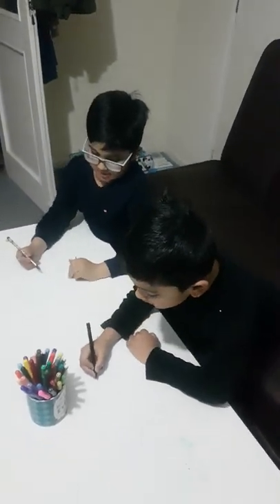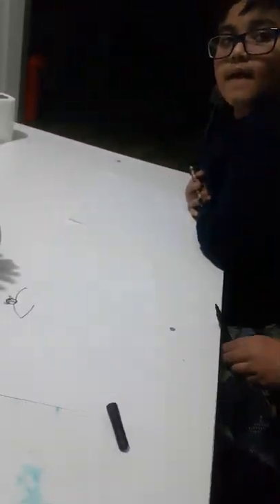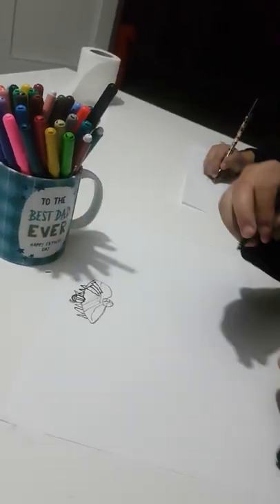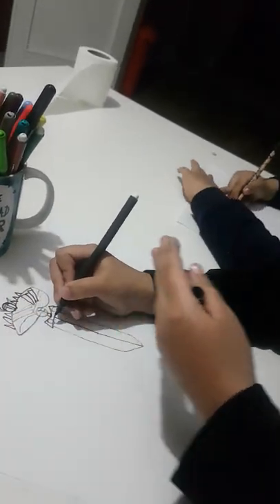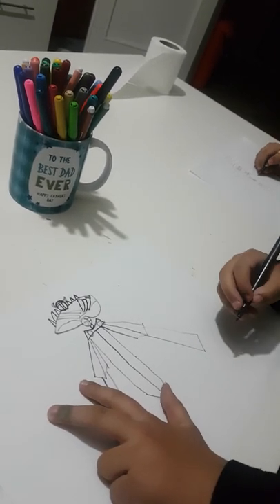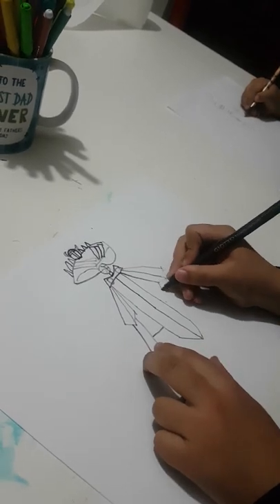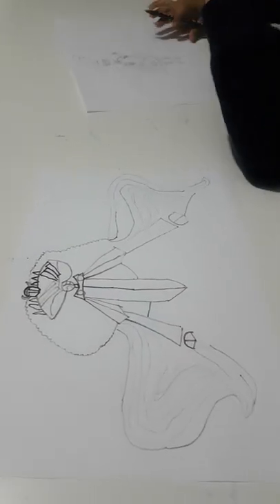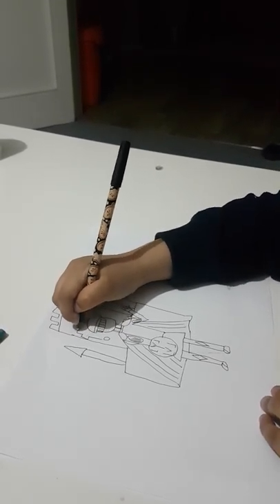How to Draw and color a Knight (1/2)